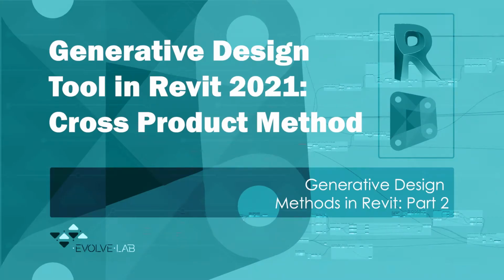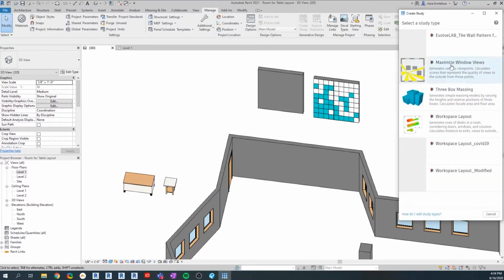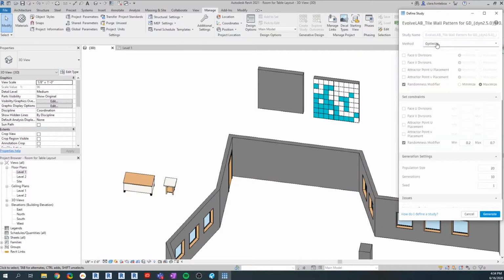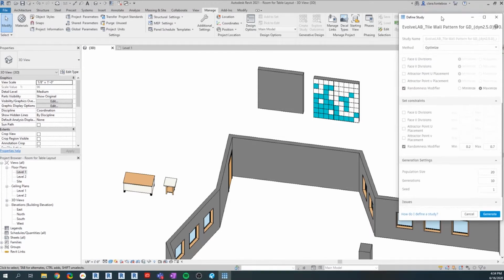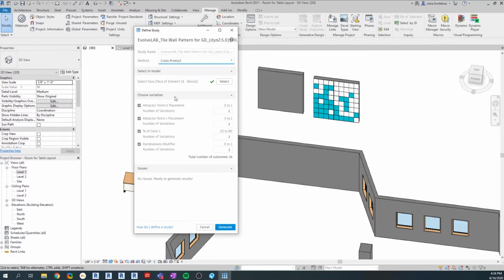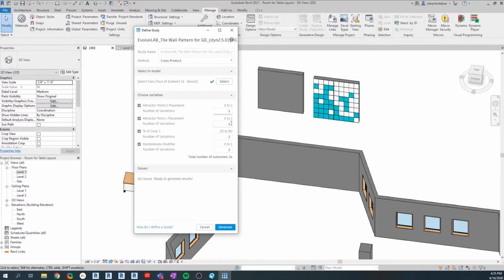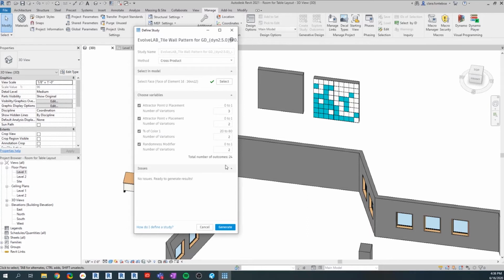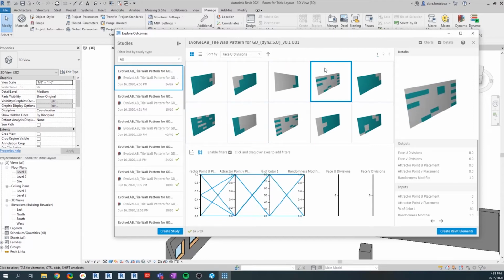Generative Design Tool in Revit: Cross Product Method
In this free tutorial, we talk about the Cross Product Method in the Generative Design Tool in Revit. This is one of four method options for this tool. To see more examples, and to learn about the other Generative Design methods in Revit, please check out our eLearning portal